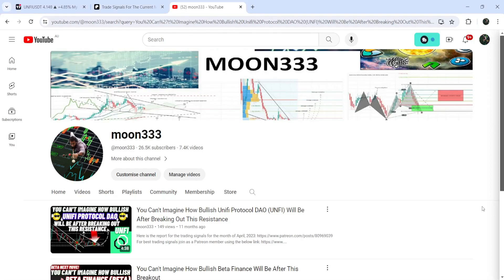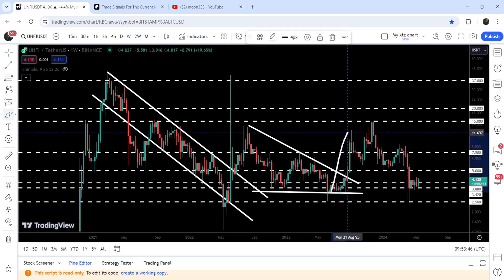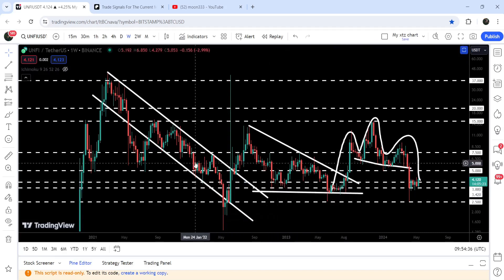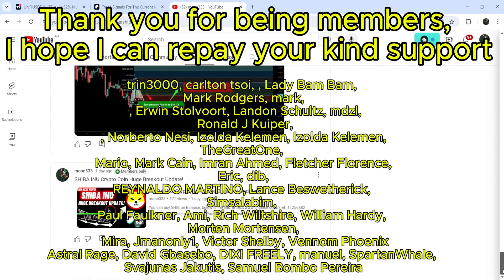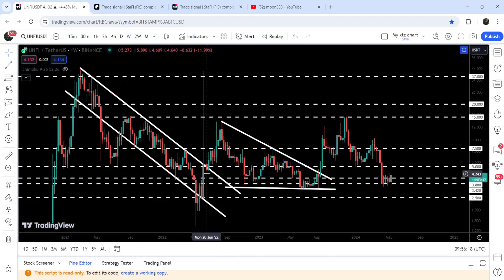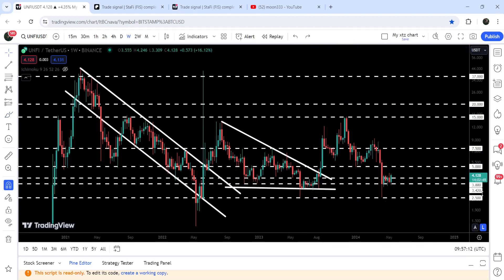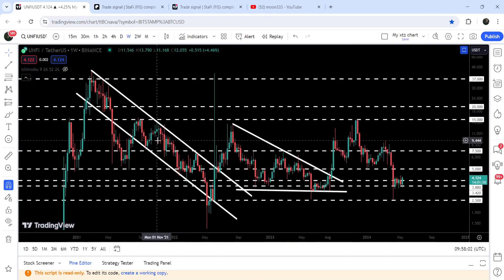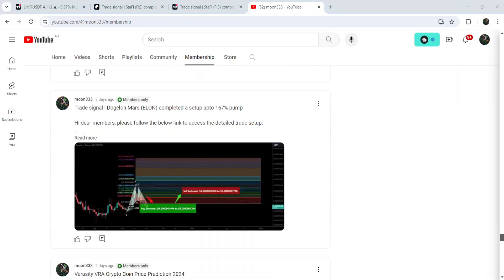Unifi Protocol DAO Parabolic Pump Update | UNFI Price Prediction 2024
Or